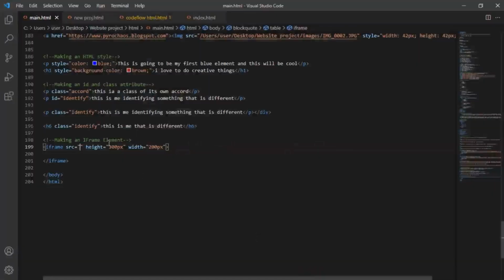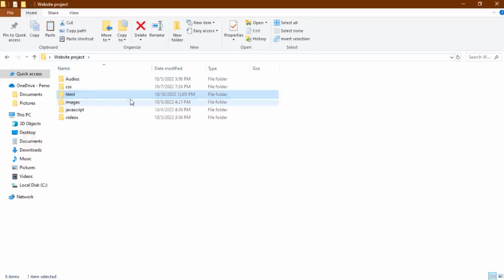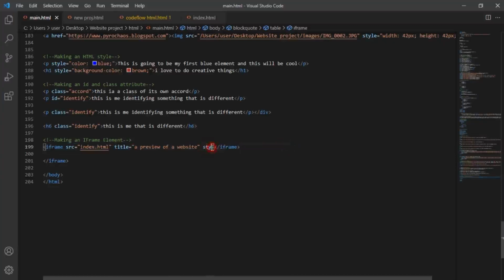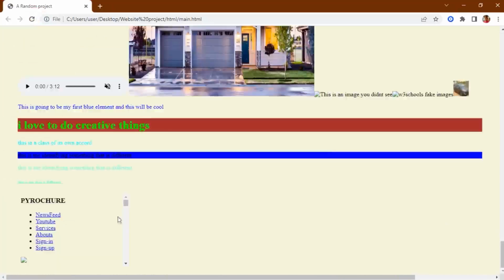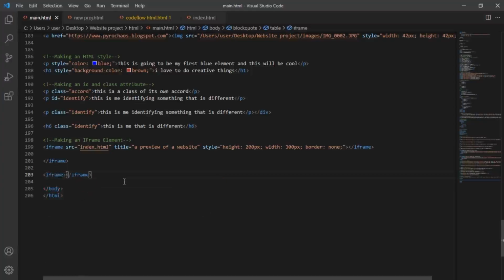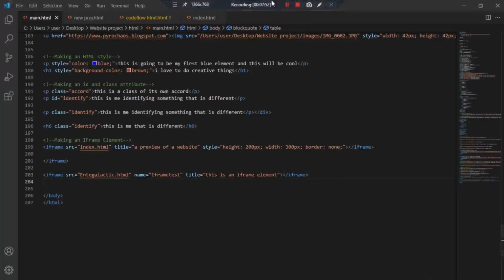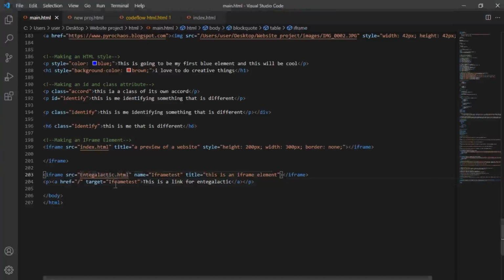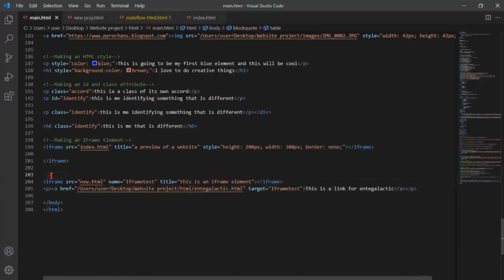Html Crash Course #17 | Html Iframe Element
An  iframe  (inline frame) allows you to embed external content, such as other web pages, Google Maps, or YouTube videos, within your webpage. In this lesson, we will explore the use of the  iframe  tag and its attributes, including src, width, height, and frameborder.
We will also discuss security concerns, such as the sandbox attribute, which helps restrict iframe behavior. By the end of this lesson, you’ll be able to integrate external content into your website safely and effectively.